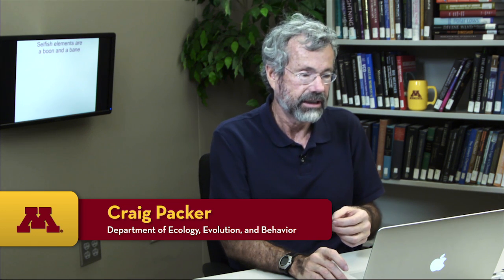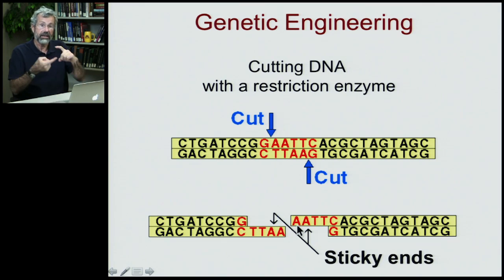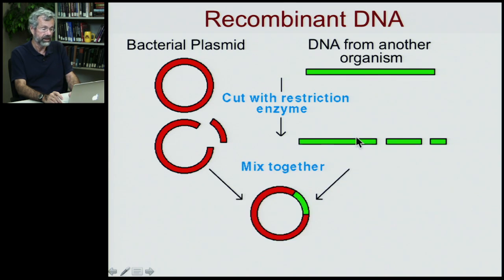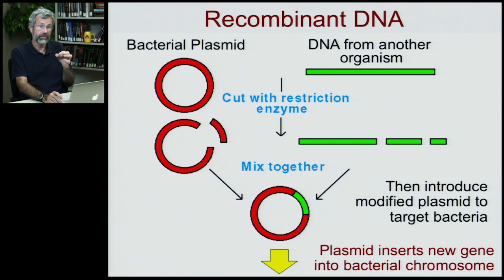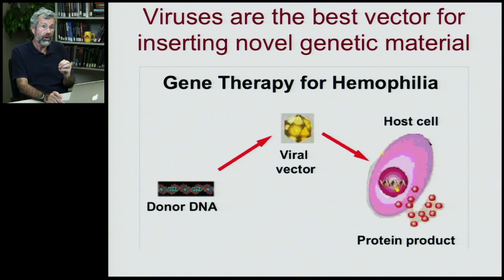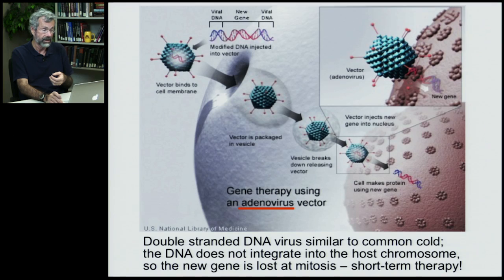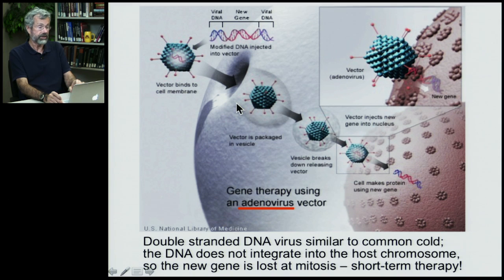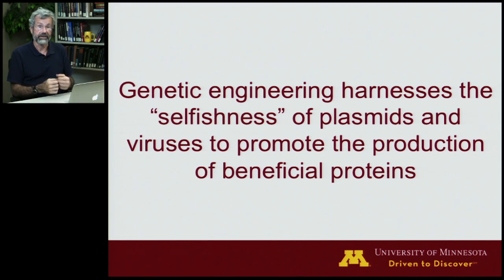Biology 1001 - Genetic Engineering and Gene Therapy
Selfish Genetic Elements | Genetic Engineering and Gene Therapy